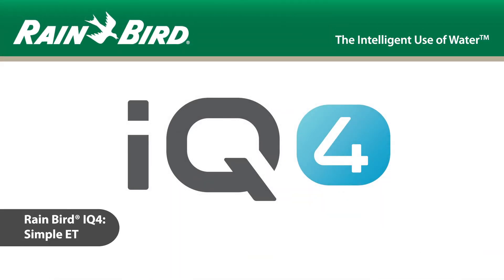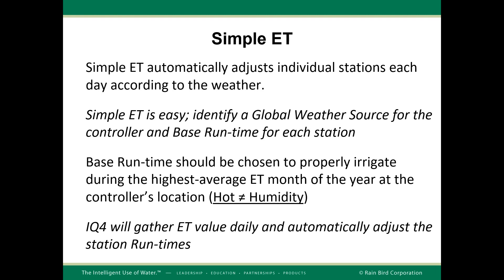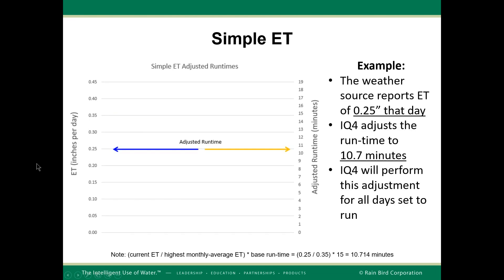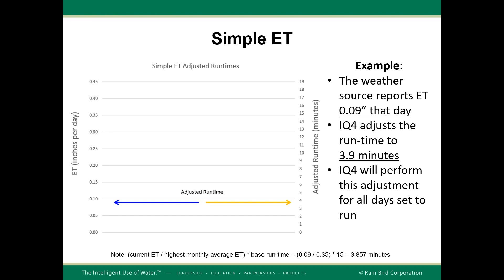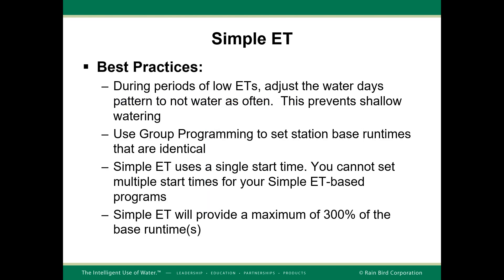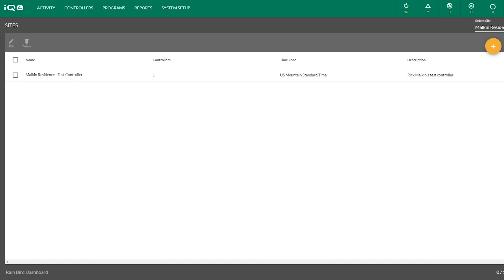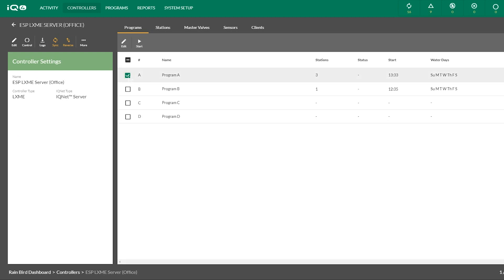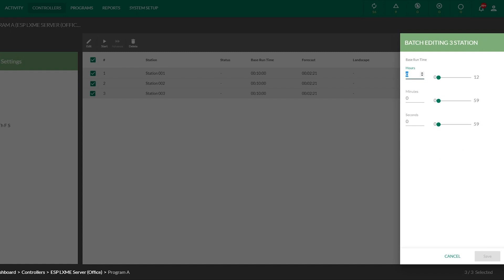Rain Bird IQ4: Simple ET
A water-saving feature exclusive to Rain Bird IQ4 irrigation central control systems. It allows you to set your controller to receive weather data and adjust system run times based on the previous day's evapotranspiration.